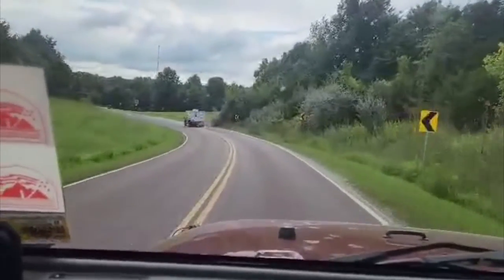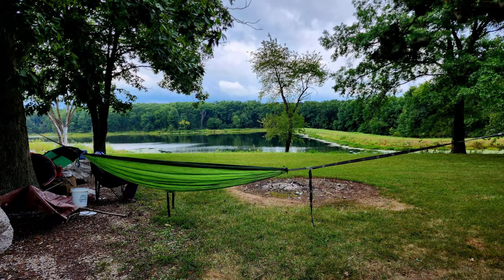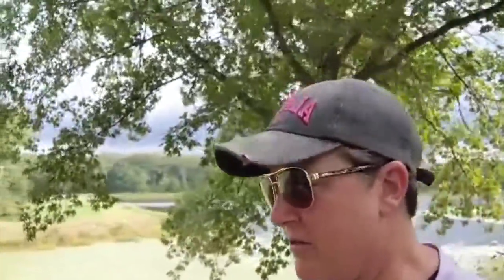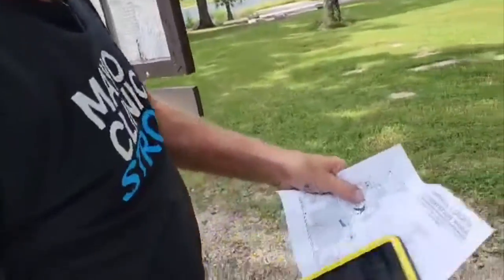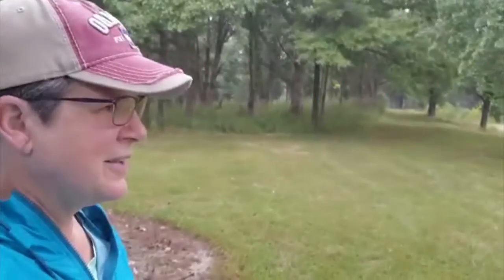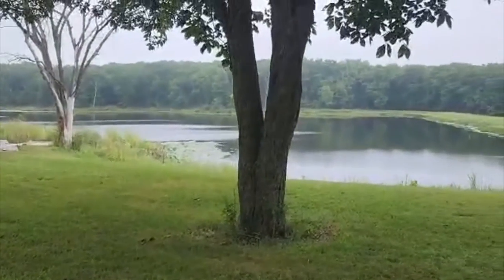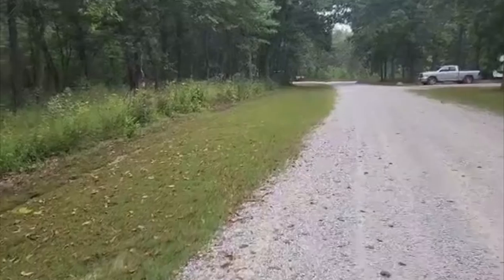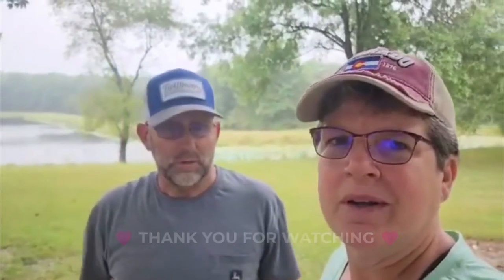Free Camping in Missouri: Marshall Diggs Conservation area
Our first episode as we explore free camping at Missouri Conservation Areas. Marshall Diggs is located in Mid Mo. near Wellsville. Beautiful area that has several areas for camping, 2 lakes, and 3/4 bars ATT.

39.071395,-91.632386- Campspot at Marshall Diggs